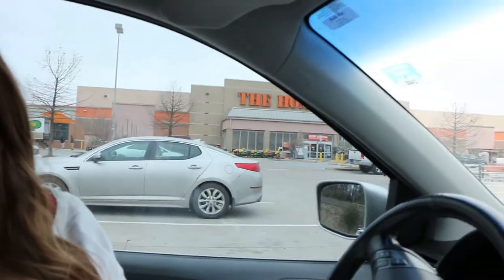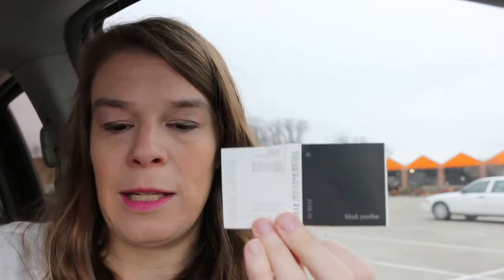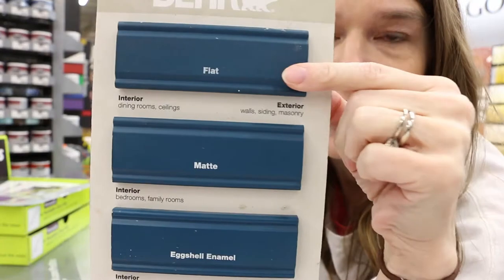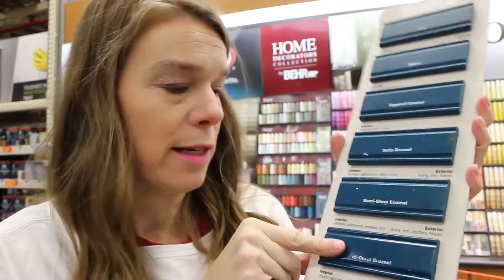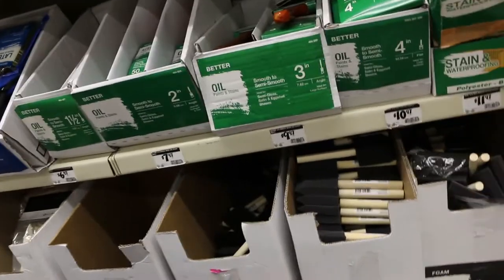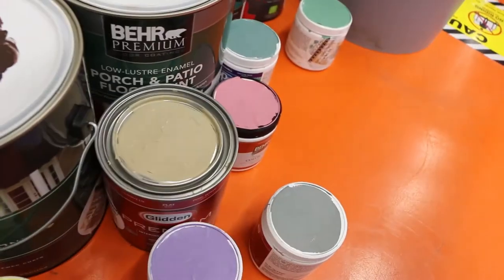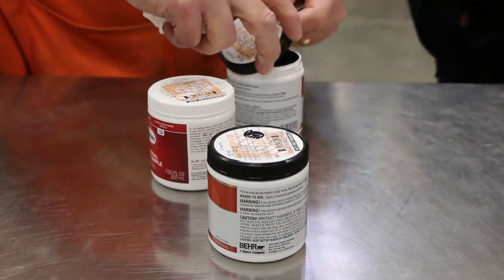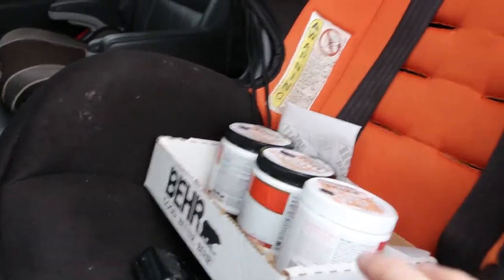AN IMPORTANT CONSIDERATION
Camera I use
Memory Card
Microphone I use

The article from The Washington Post: “Are expensive, trendy paint brands really worth it?“